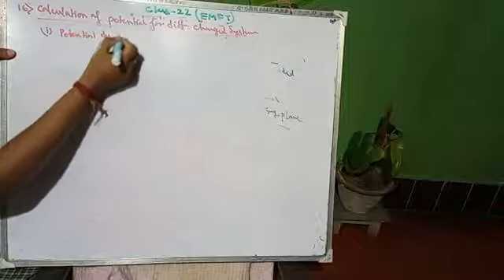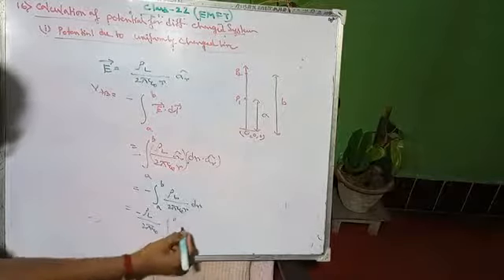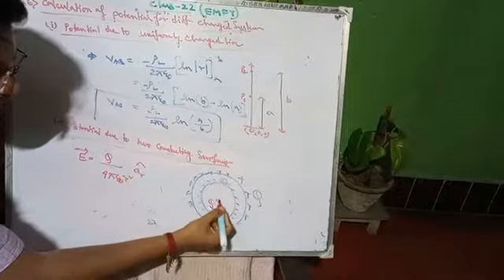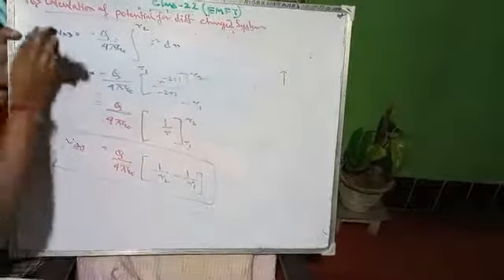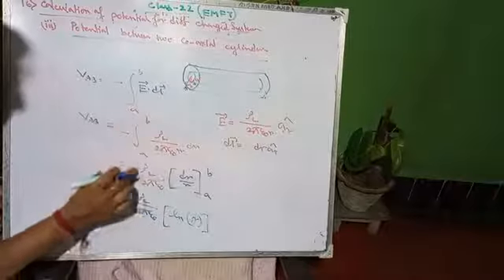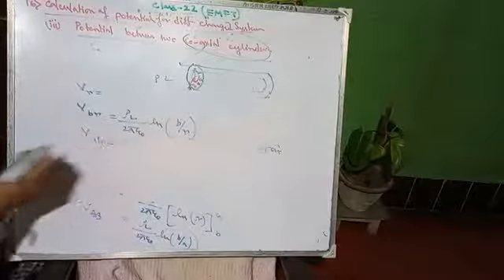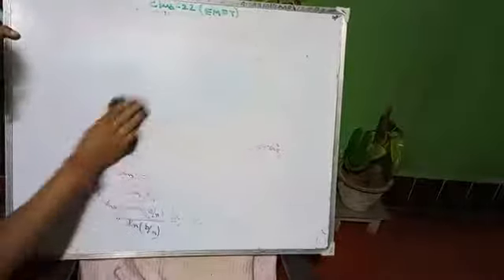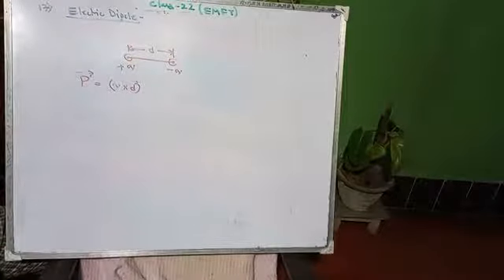potential for different charged system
Potential calculation due to uniform charged line , in between two conducting surfaces and two coaxial cables